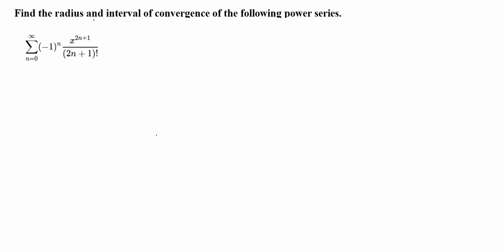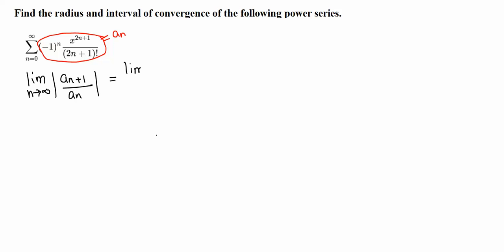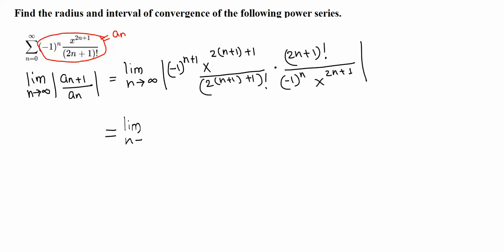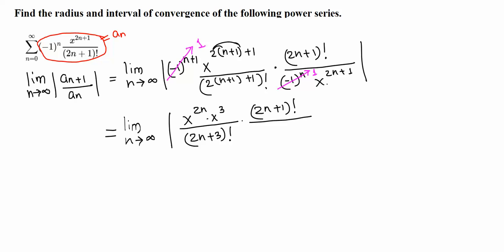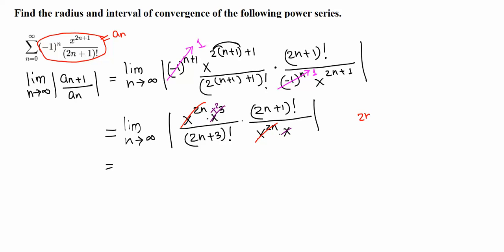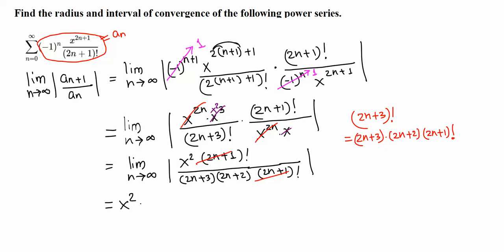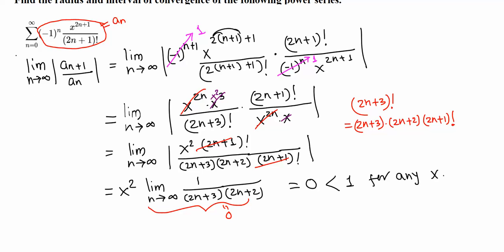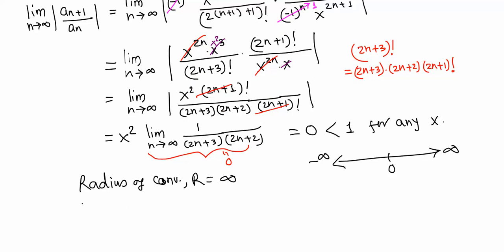Power Series: Finding the Radius and Interval of Convergence